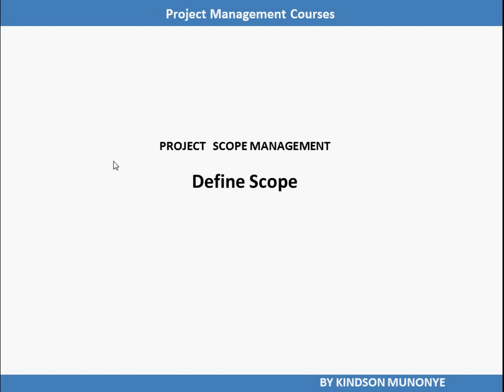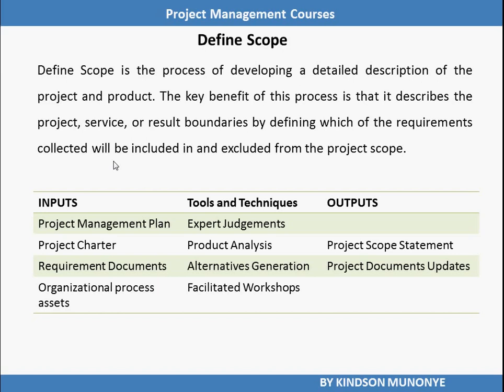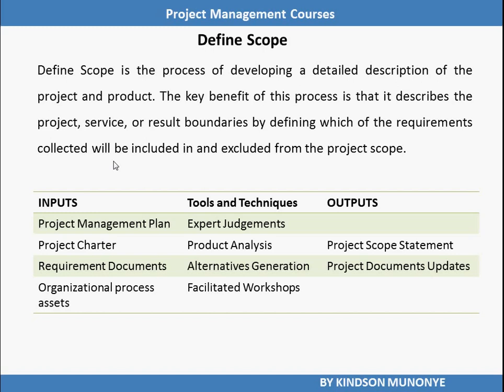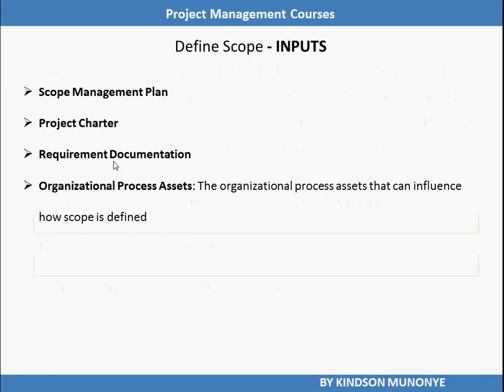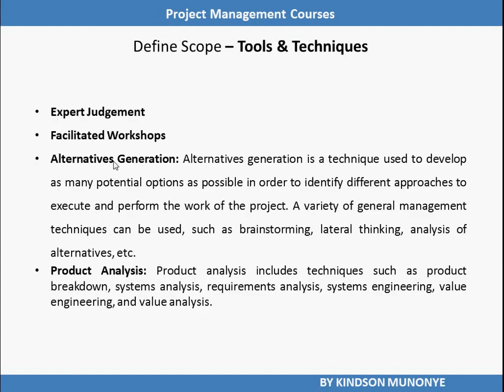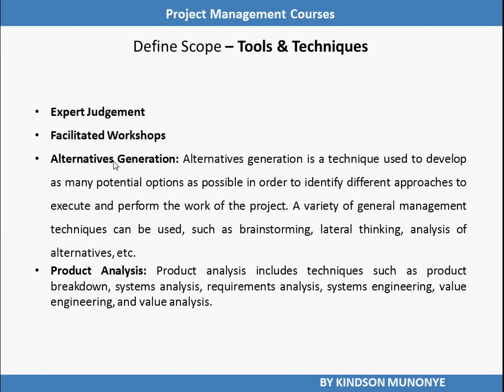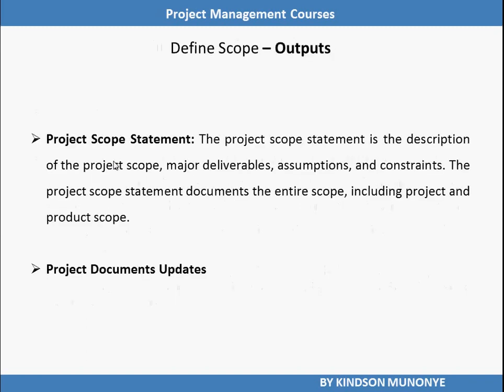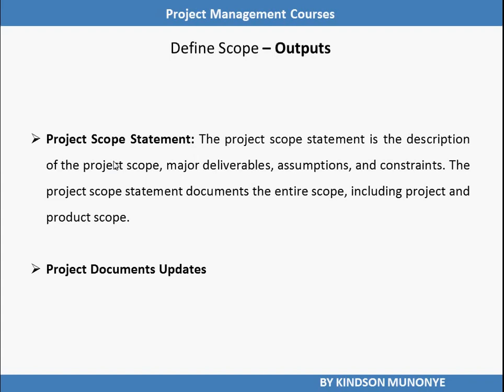Project Scope Management Define Scope